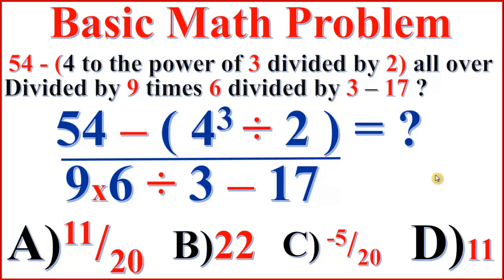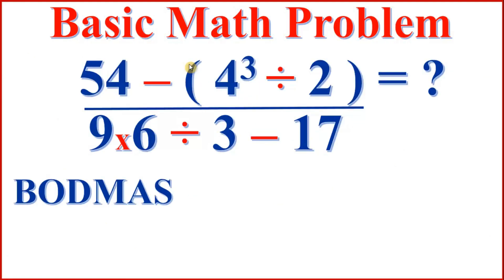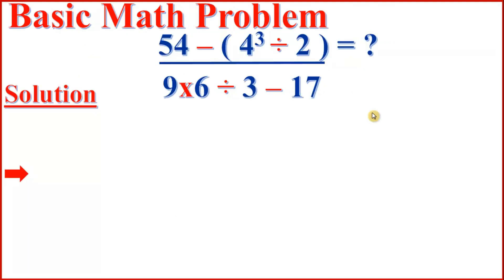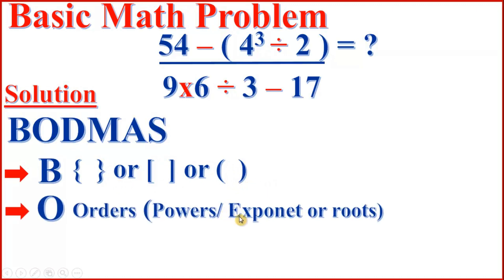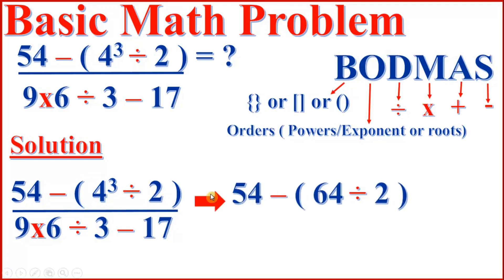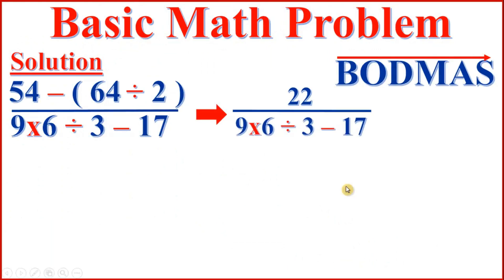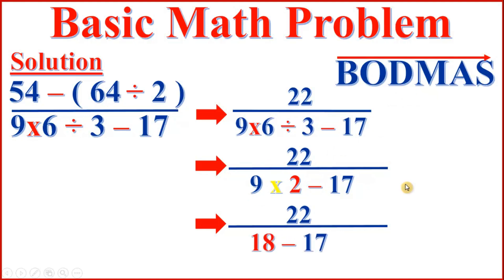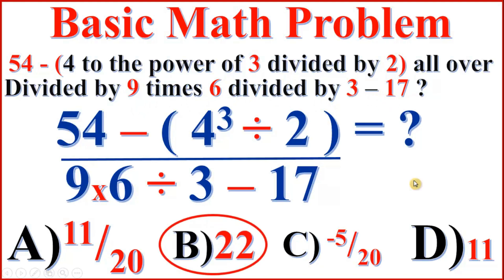💡54 - (4 to the power of 3 divided by 2) all over Divided by 9 times 6 divided by 3 – 17 ?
BODMAS rule, the brackets have to be solved first followed by powers or roots (i.e. of), then Division, Multiplication, Addition, and at the end Subtraction.